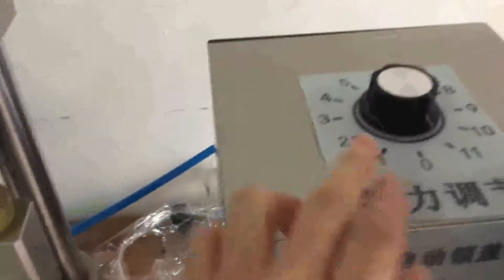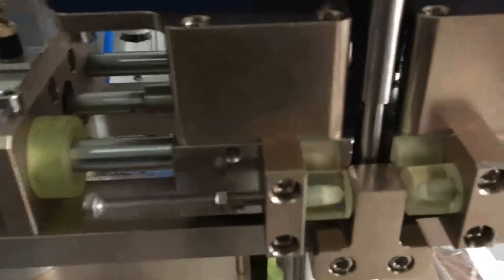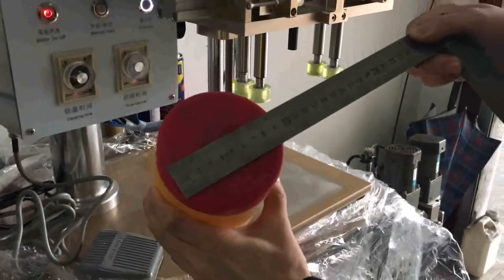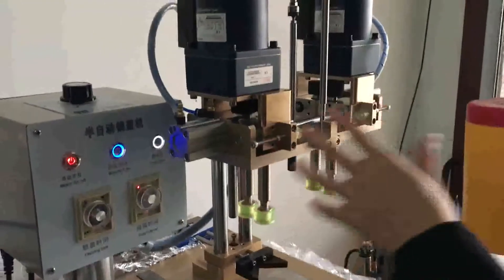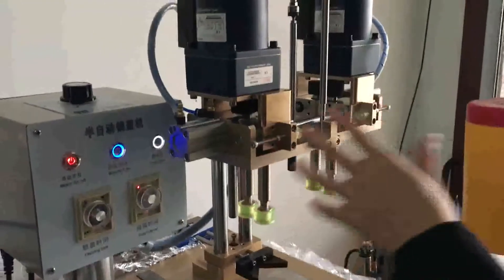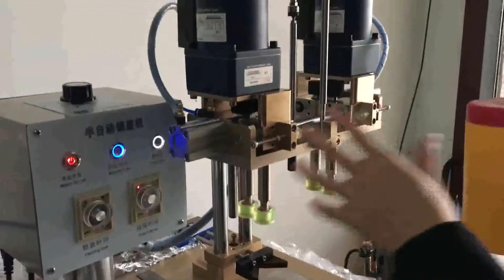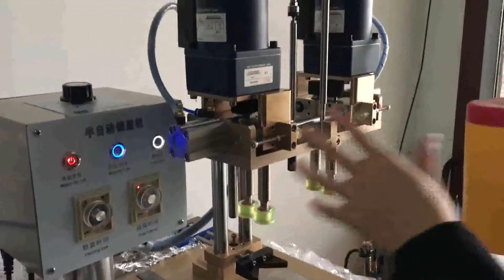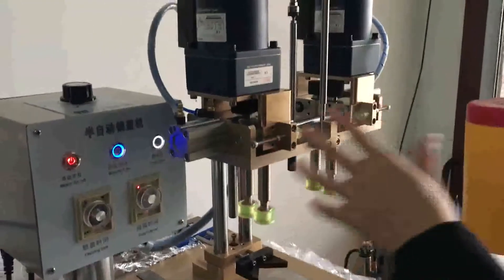instruction video for semi auto capping machine-KTD MACHINE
Company: Guangzhou KTD Machinery Co., Ltd.